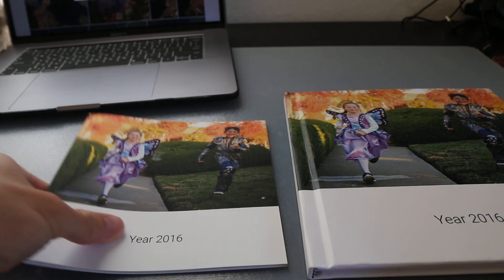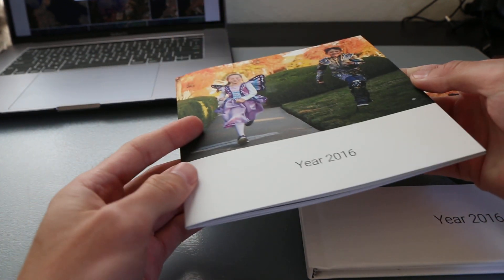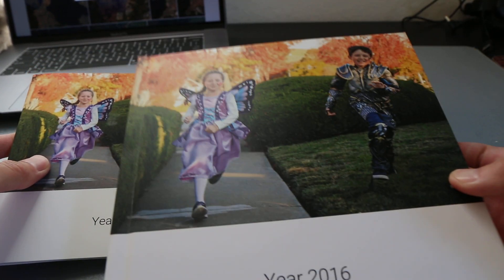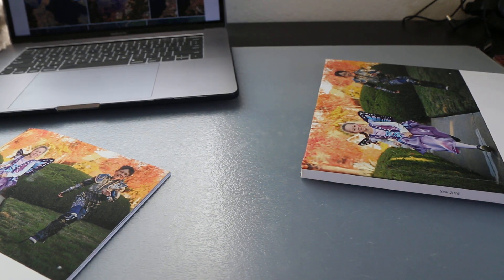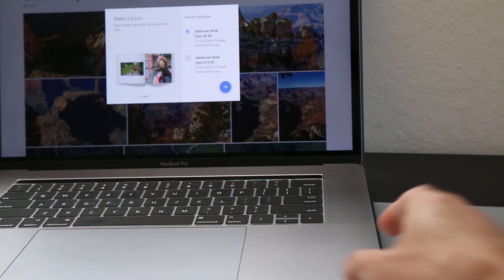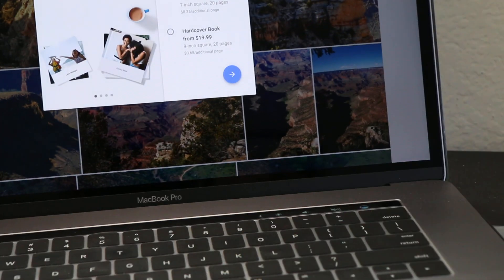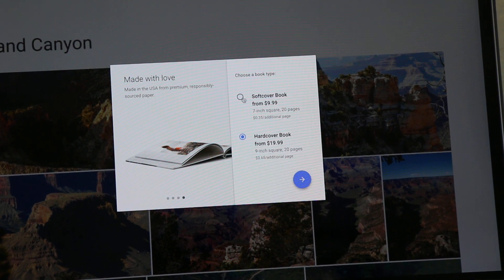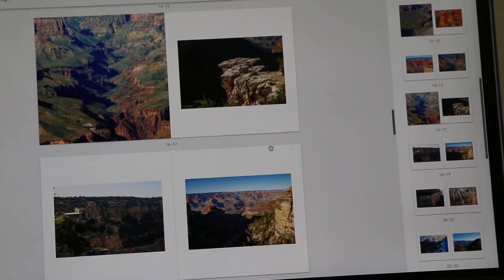Google Photo Book quick review. Soft cover and Hard cover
Soft cover (7inch suare)
20 pages cost $9.99 + taxes + shipping + additional page $0.35

Hard cover (9inch square)
20 cost $19.99 + taxes + shipping + additional pages $0.65

Standart shipping $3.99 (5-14 business days)
Priority $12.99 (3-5 business days)